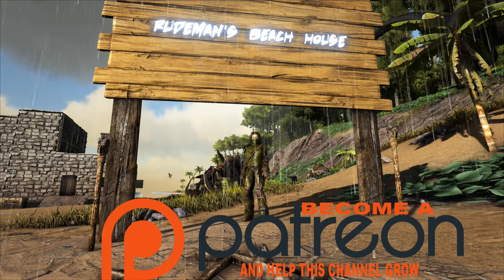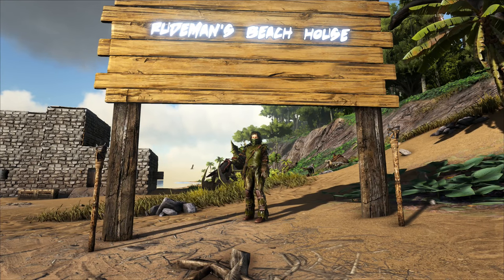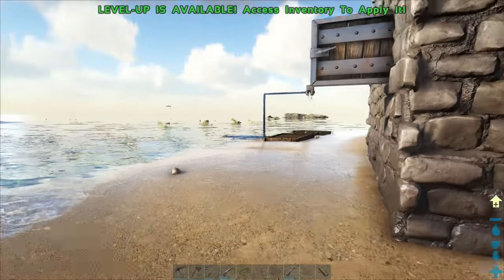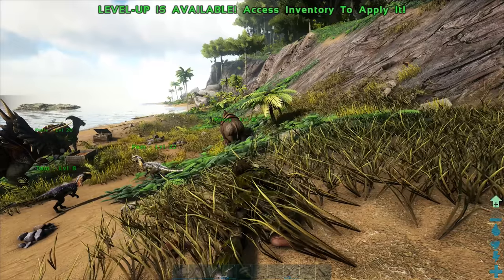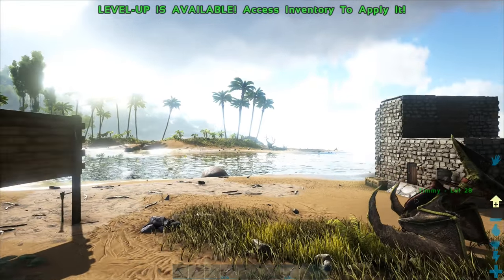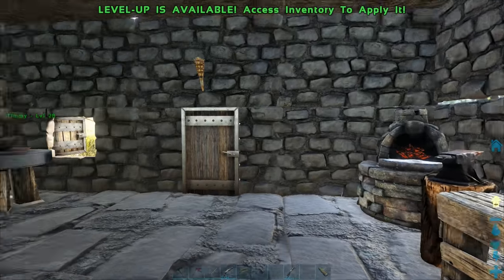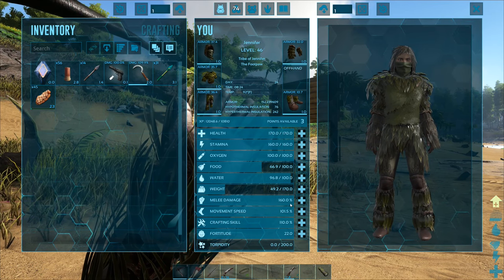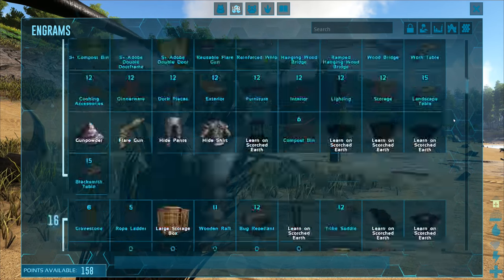Let's Play ARK Survival Evolved Ep 16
Mods Used
Resource Stacks
Structures Plus (S+)
Pet Finder
Utilities Plus
Platforms Plus
Ark Steampunk Mod
Castles,Keeps, and Forts Medieval
Backpack
Bridge
Wooden Hanging bridge
Upgrade Station
Medieval Structures 2
Medieval Props
Landscape Blocks